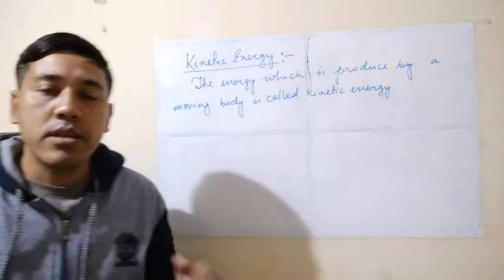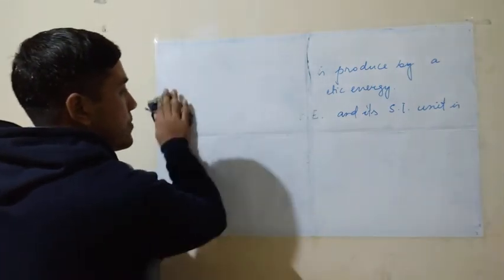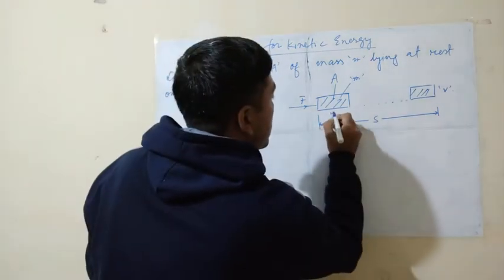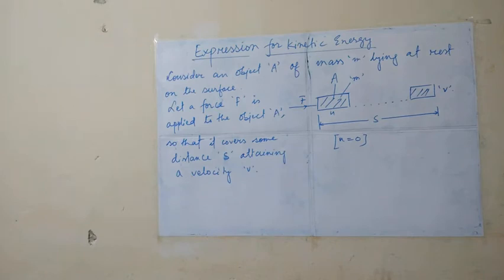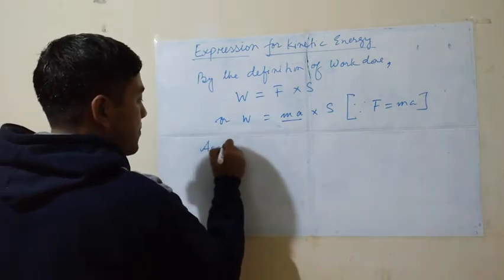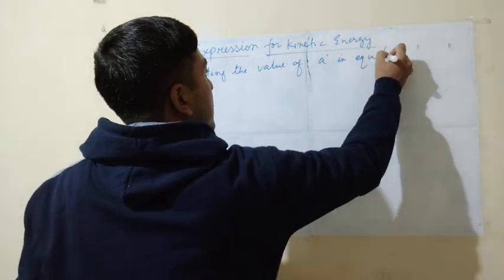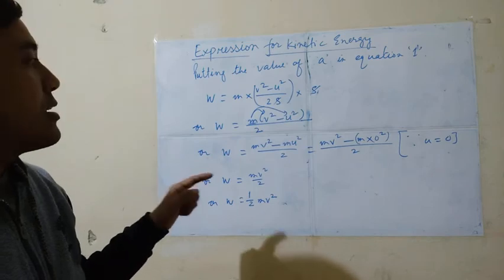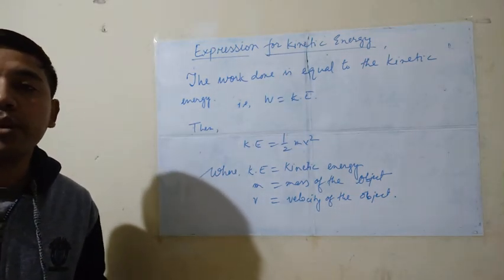Class IX Science Chapter 11, first video